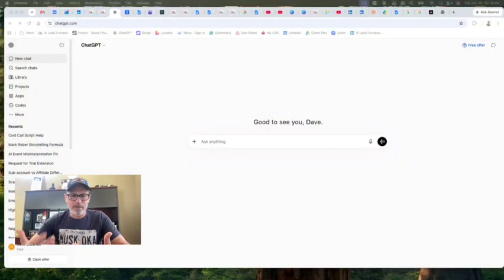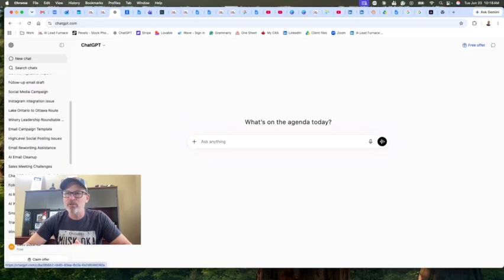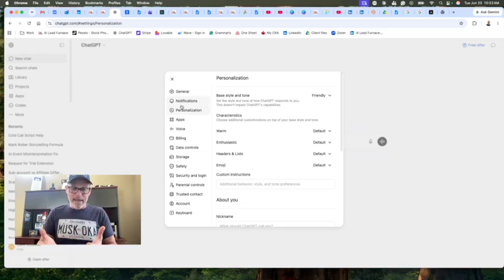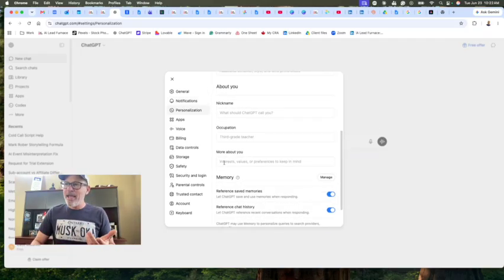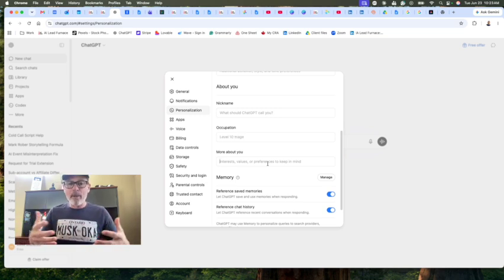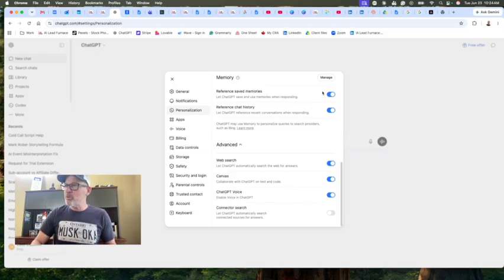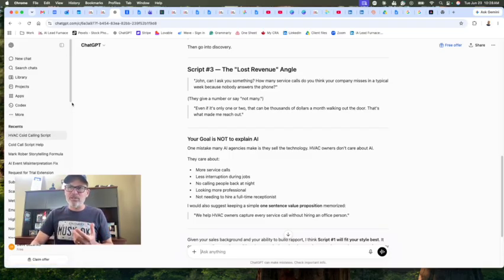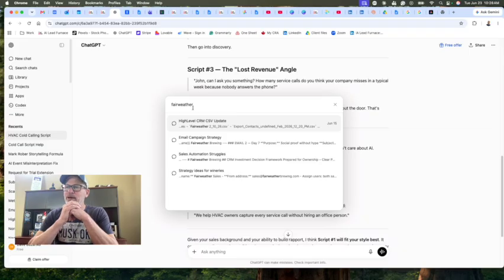ChatGPT for Consultants: How to Set It Up and Use It as a Real Business Tool (Beginner's Guide)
If you've heard about ChatGPT but haven't touched it yet — or you've played with it once and couldn't figure out what the fuss was about — this video is specifically for you.

Most consultants I talk to know they should be using AI. Almost none of them have set it up in a way that actually makes it useful for their business. There's a big difference between dabbling with ChatGPT and using it as a real tool in your consulting practice. This video closes that gap.

Here's what I cover:

✅ How to create your ChatGPT account and what to do first

✅ Free vs paid — what you actually get, what's worth paying for, and when to upgrade

✅ The master prompt — why this is the setup step most people skip and why it changes everything

✅ How to configure ChatGPT specifically for your consulting use case so it works for you, not just anyone

✅ Where the real value is for consultants — and why this isn't just a fancy Google search

You don't need a tech background. You don't need to understand how AI works. You need about 20 minutes and a willingness to try something that will save you hours every week.

This is the setup I wish someone had walked me through on day one.

Curious how I run the day-to-day of my consulting practice? Use the free guide link below to join the community:

Free guide → How to land your first three consulting clients without a sales background

If you're 50+, recently laid off, and building a consulting practice, this is for you.

I'm one year ahead of you, learning this out loud so you don't have to figure it out by yourself.